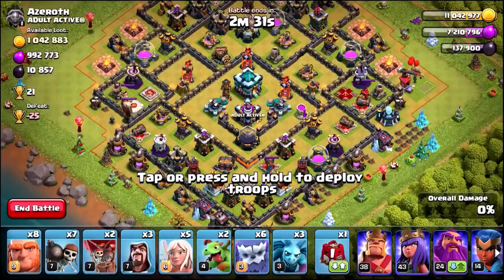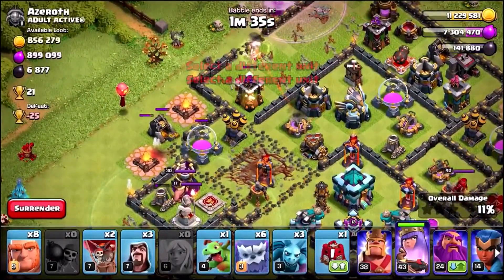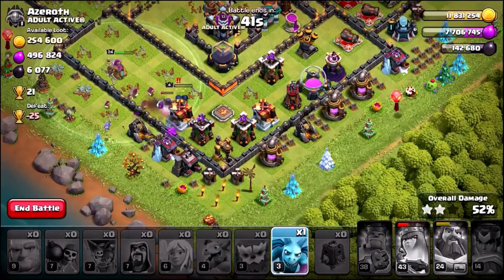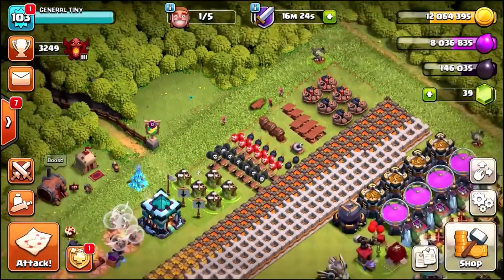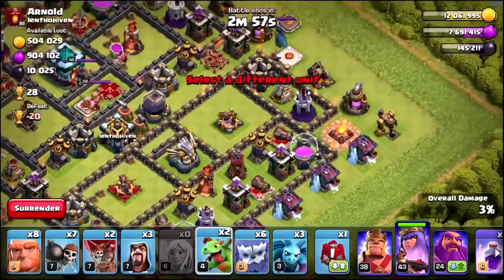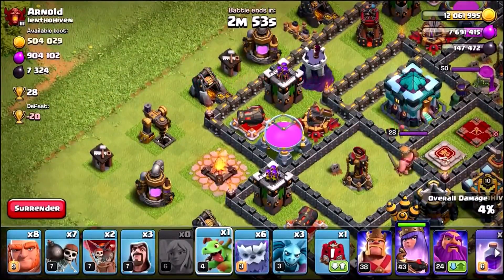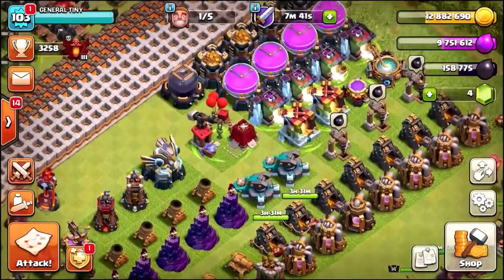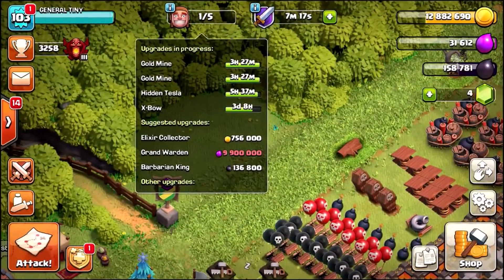IT'S TIME! NEW LEVEL ABILITY ACHIEVED!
With a major update just around the corner lets see how many new upgrades we can complete in clash!